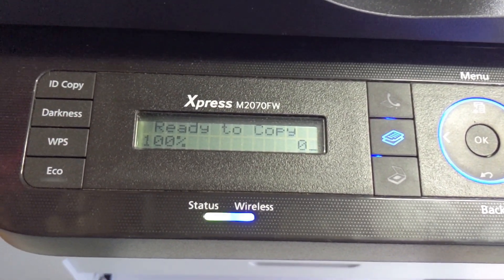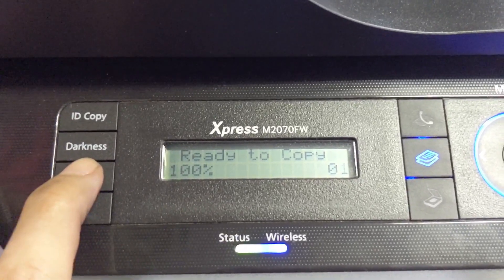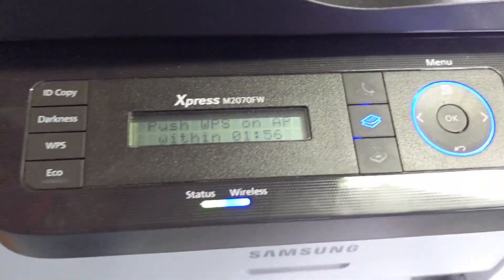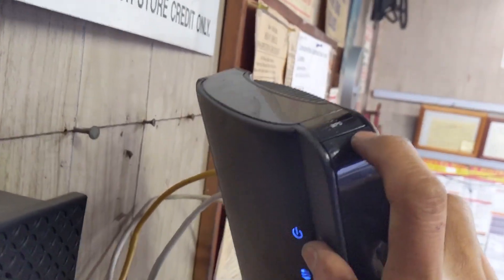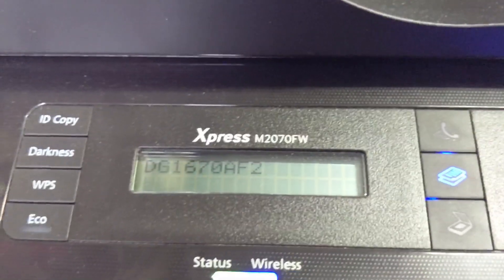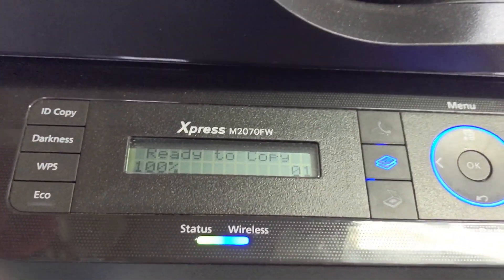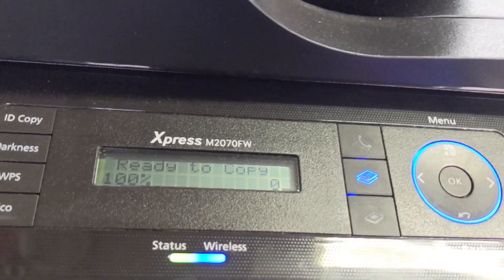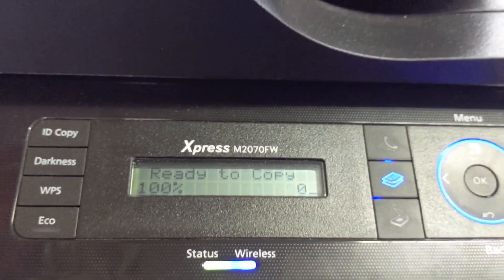Samsung Xpress M2070FW wireless router and printer (WPS) connect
How to connect wireless router and printer using by WPS